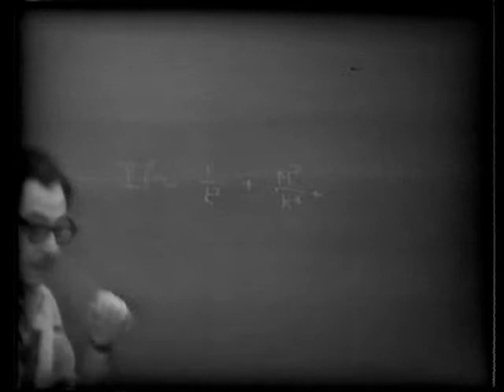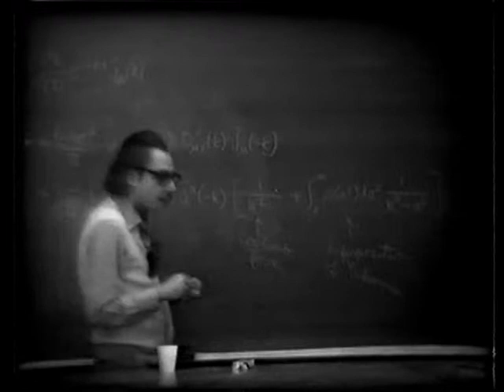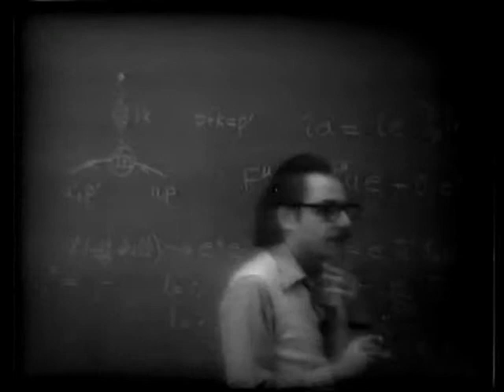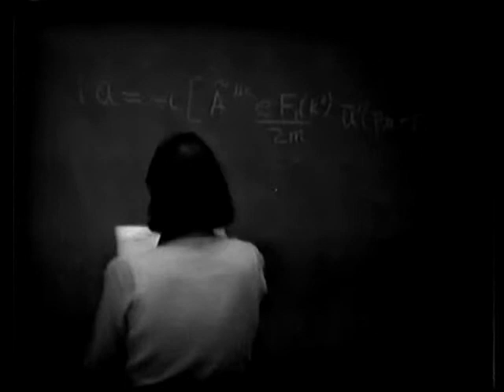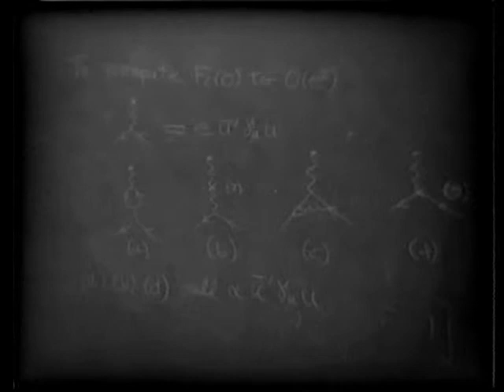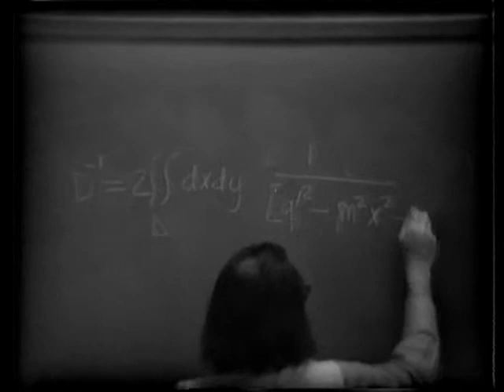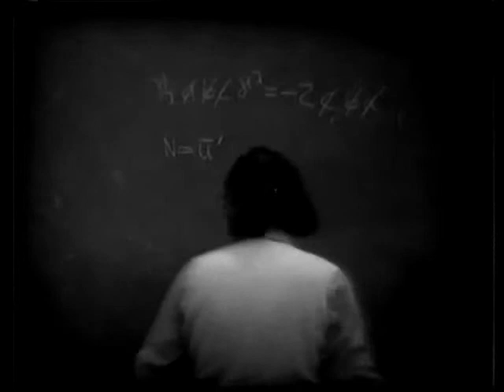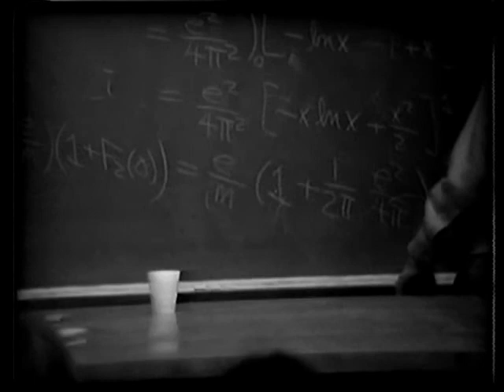Sidney Coleman lecture 34